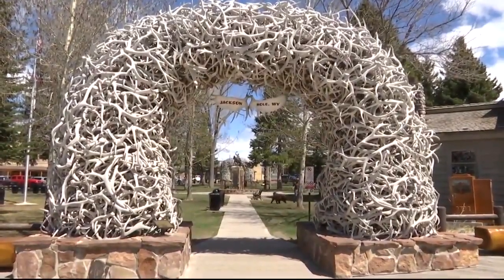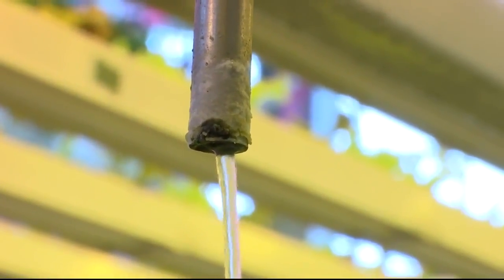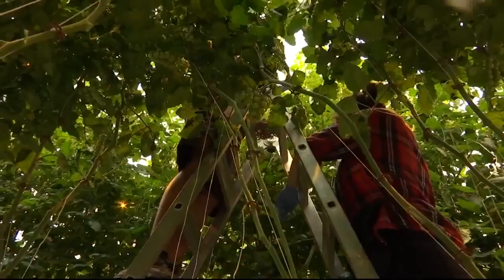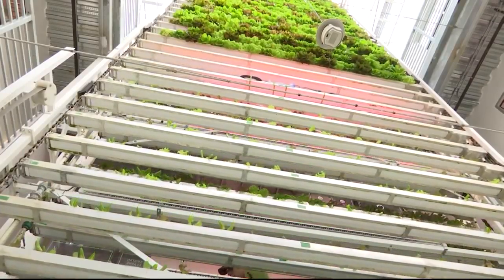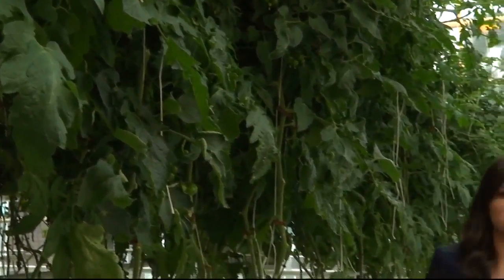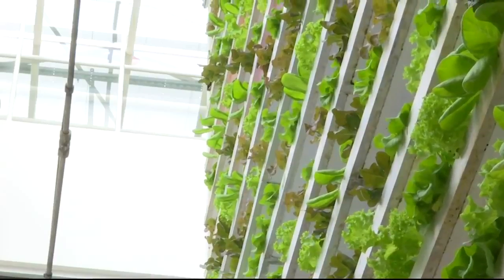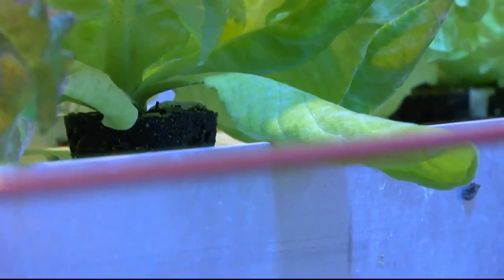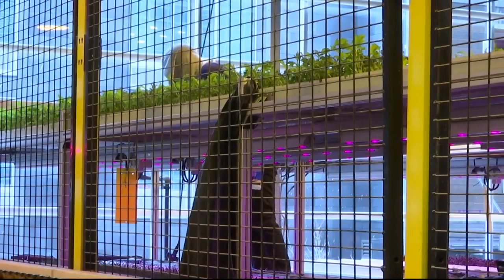First of its kind greenhouse offers fresh produce and jobs for the disabled in Jackson